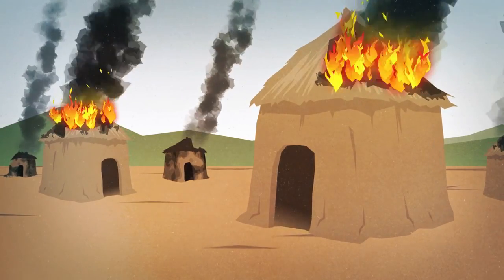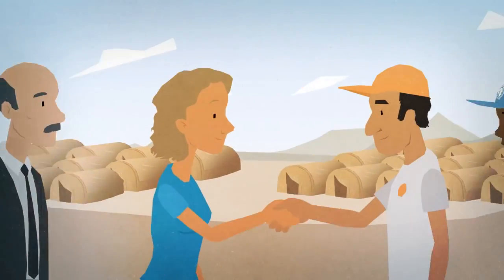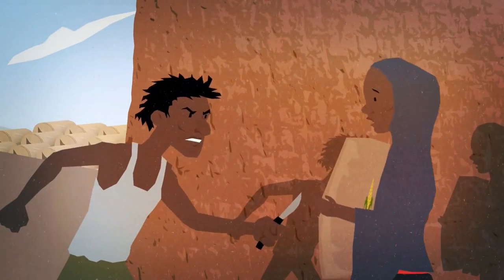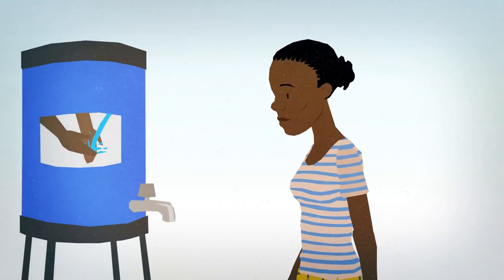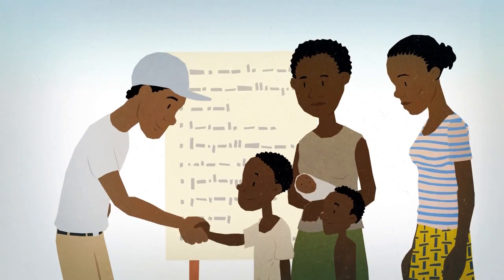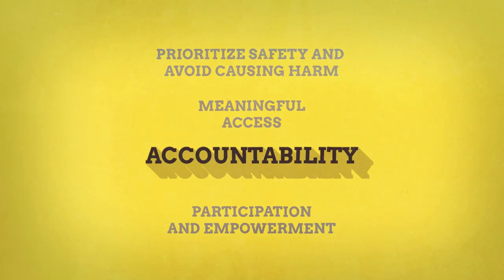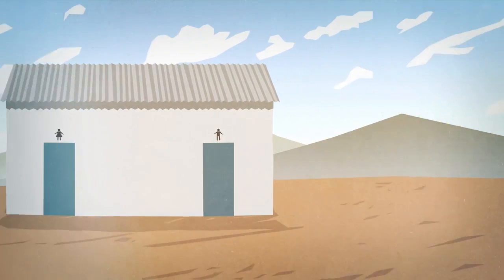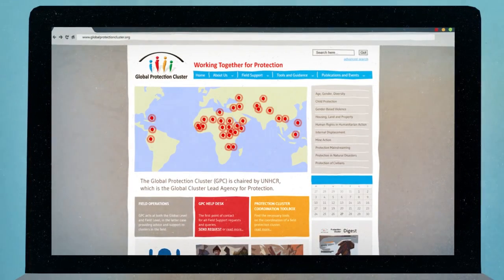فيديو عناصر تعميم مبادىء الحماية Protection Mainstreaming Video - Arabic Subtitles